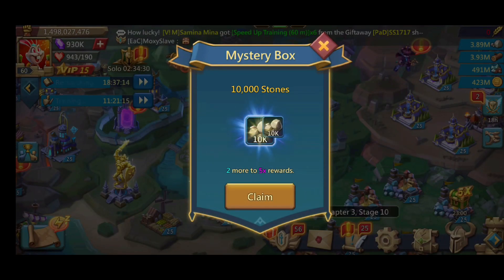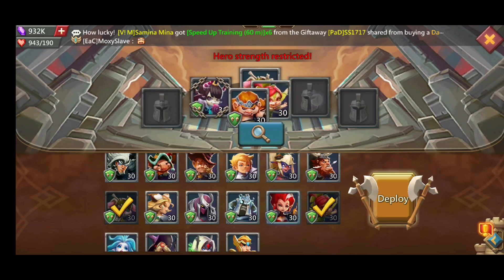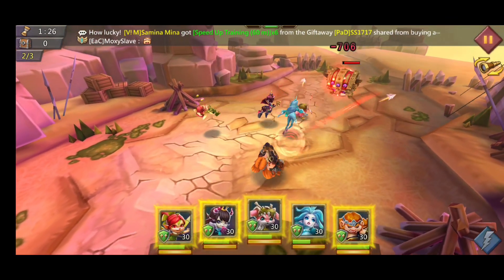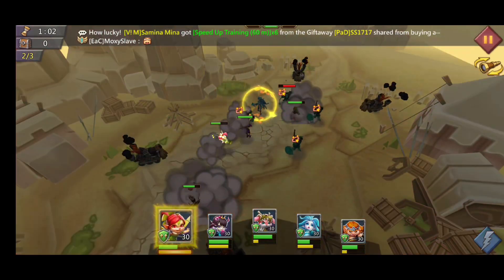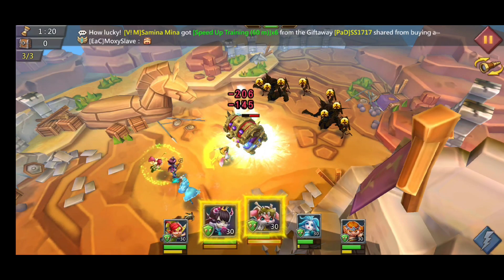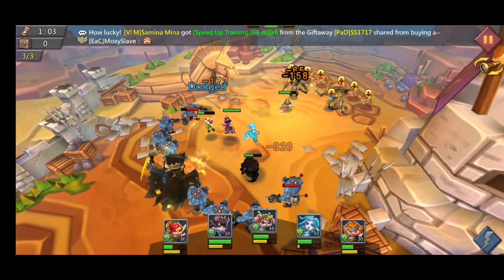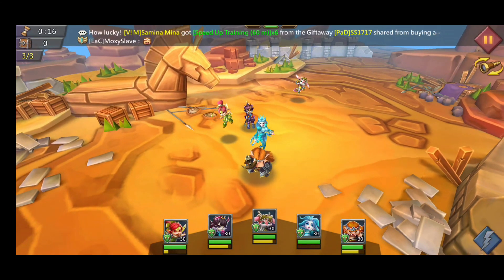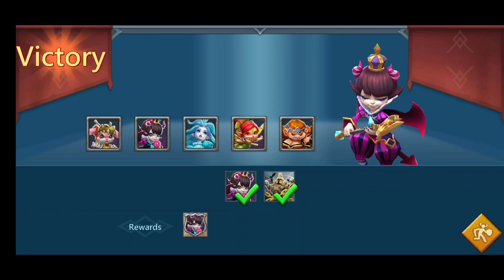Petite Devil LIMITED Challenge Stage 2 2023 - Lords Mobile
Lords Mobile Limited Challenge: Trick vs Trick
Beatrix aka lords mobile Petite Devil
Here is the guide on how to complete this challenge Stage 2.

Amazon Free 30 Day Trial